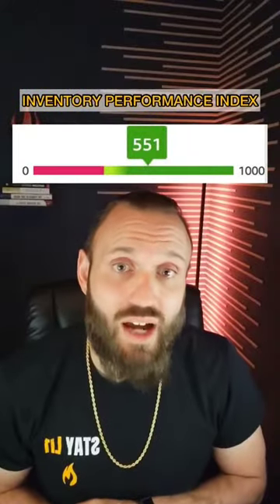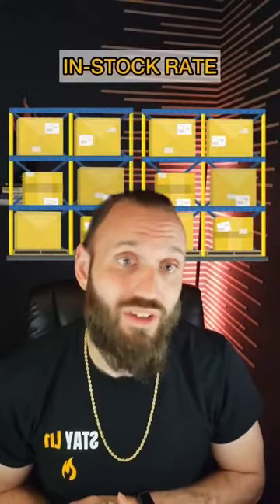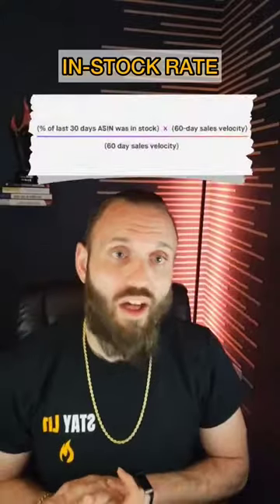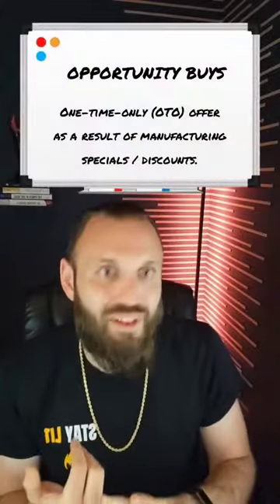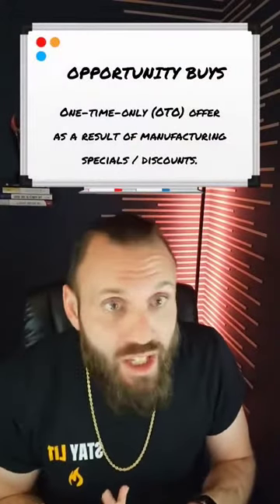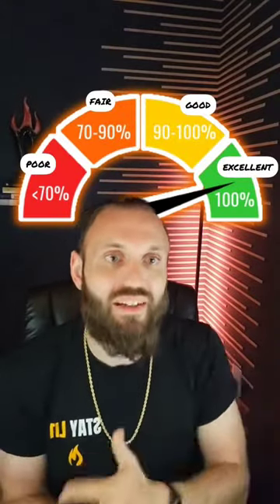Inventory Performance Index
Stay Grateful & Stay Lit 🔥